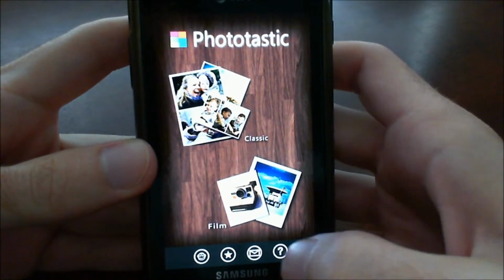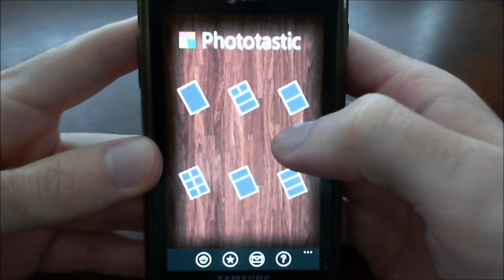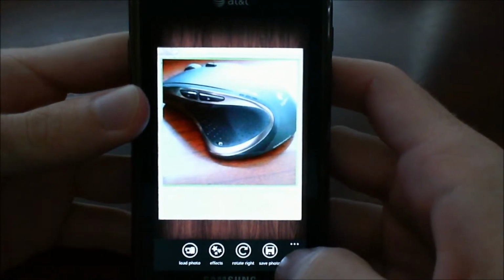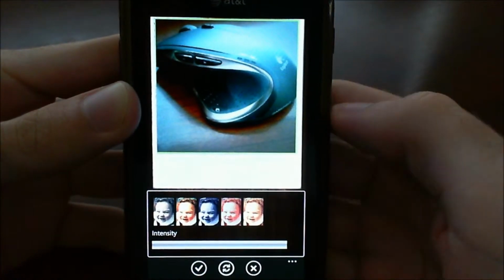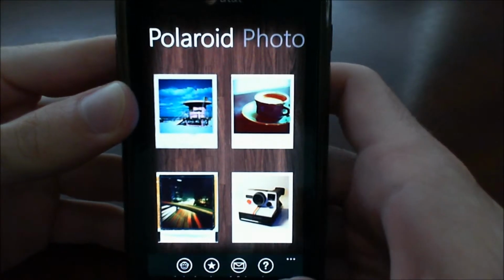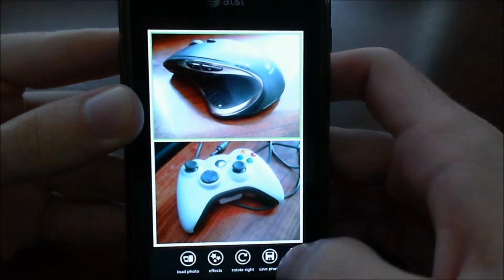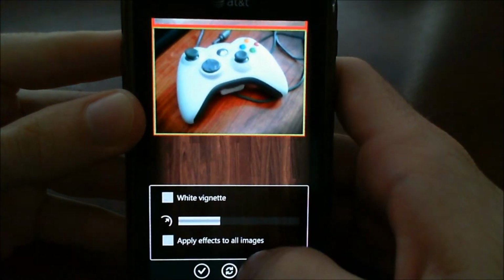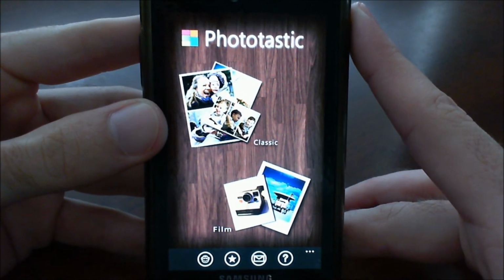Windows Phone App Review - Phototastic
In this review, we take a look at Phototastic, one of the best photo manipulation and effects applications we have seen on the Windows Phone to date. It has an incredibly sleek and get-it-done interface which lets you get in, pick your border style, add effects, easily select and deselect multiple images while you work, upload your picture(s) and get on with what you were doing.